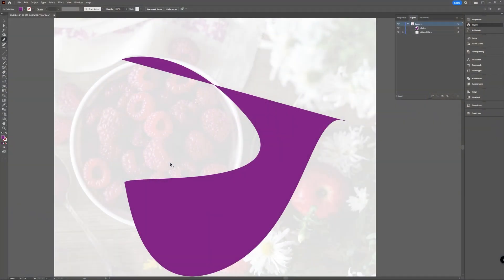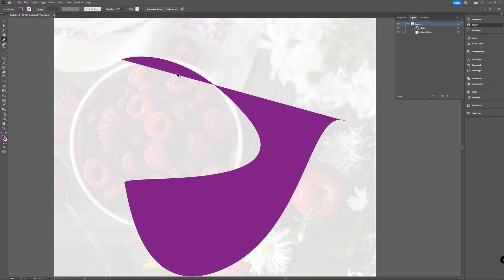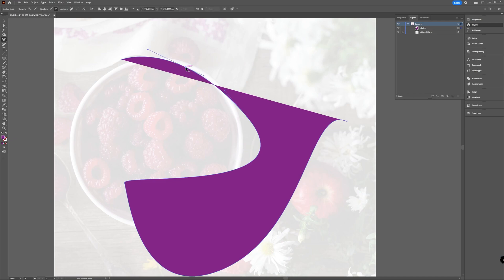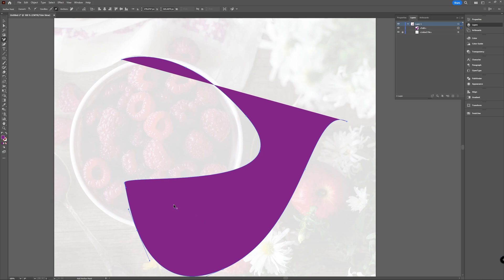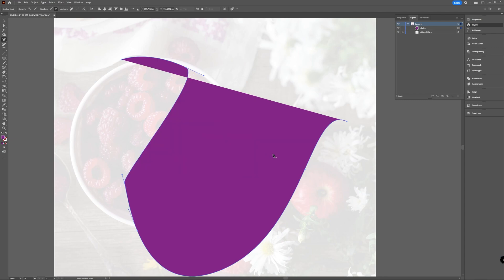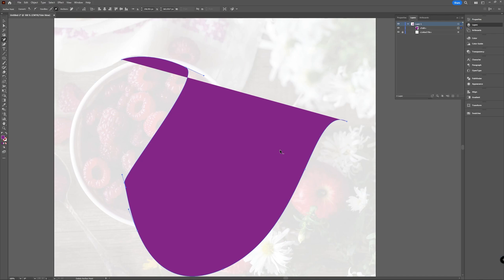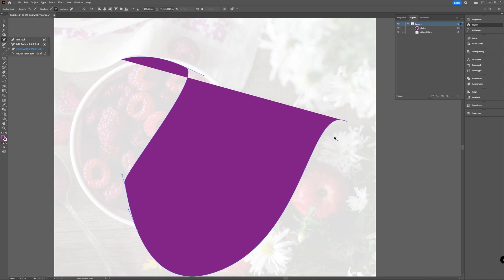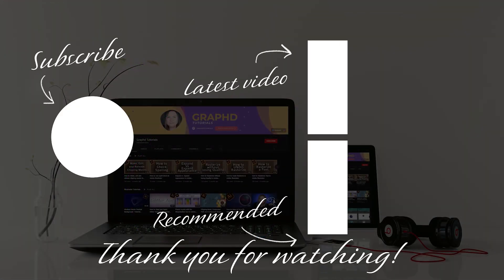How to add and delete anchor points [Adobe Illustrator]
A quick video on how you can add and delete anchor points in Adobe Illustrator.